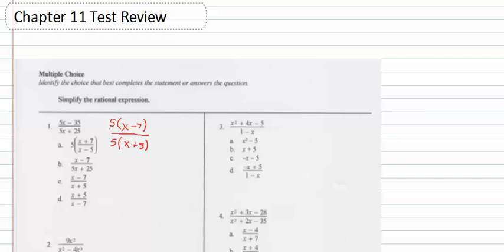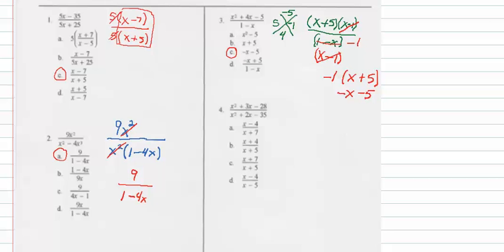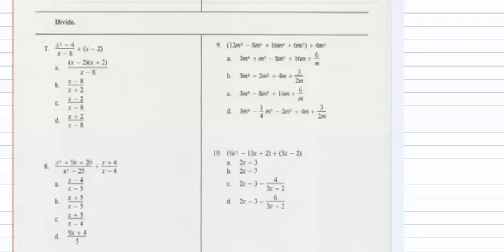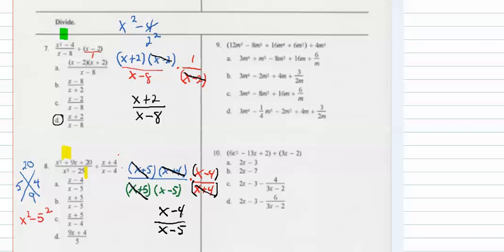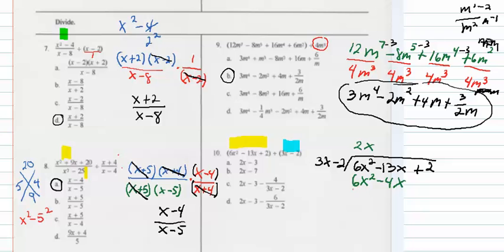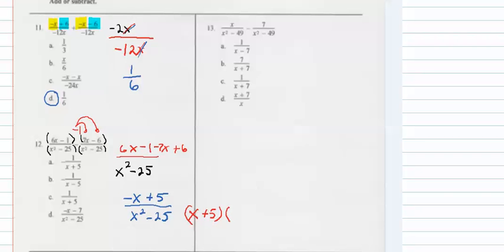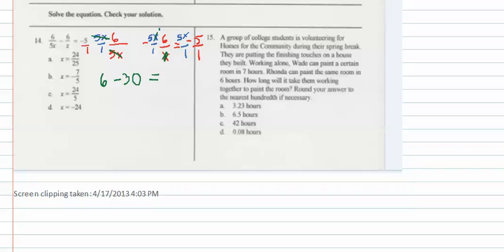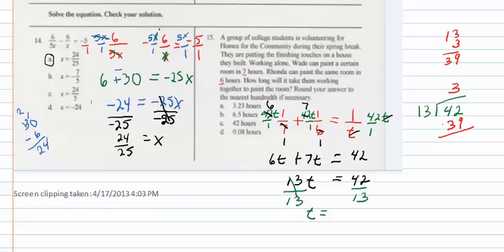Chapter 11 Test Review